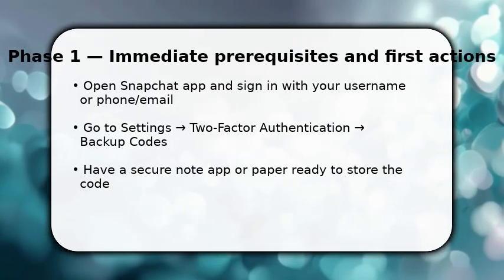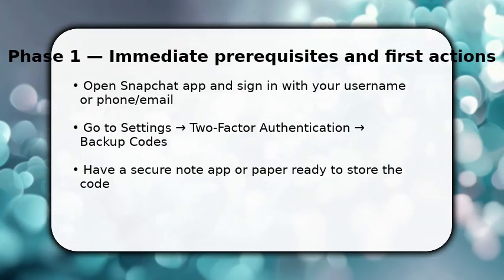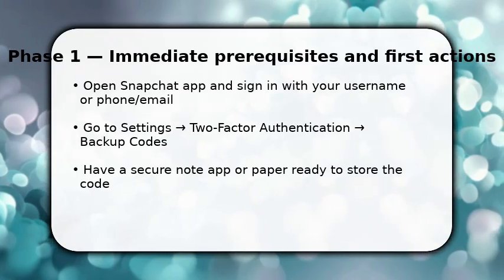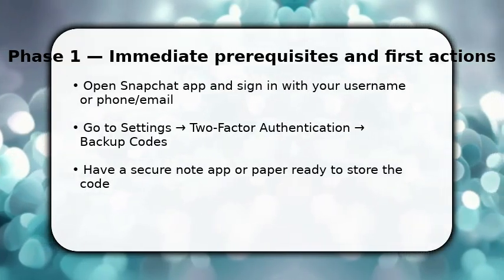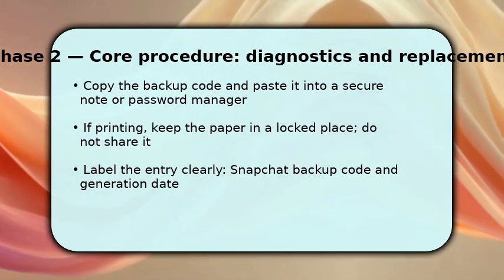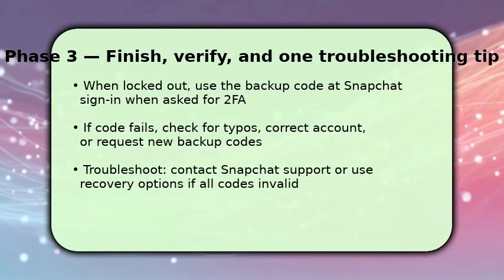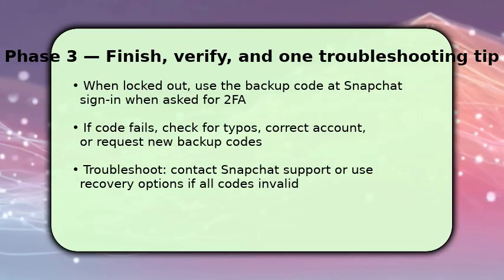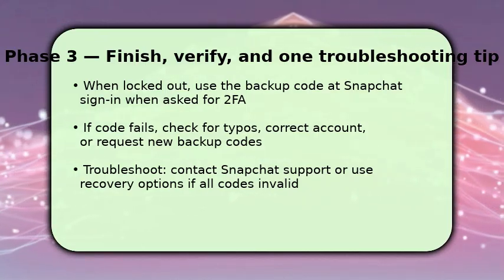How to Use Snapchat Backup Code - Step by Step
How to Use Snapchat Backup Code - Step by Step | 🔒 Surfshark VPN Deal — Stay private and secure. $1.99/mo + 3 Months Free ▸

Learn the essential steps to use your Snapchat backup code effectively. This video guide provides a clear, step-bythy process for restoring lost Snaps and ensuring account security with our expert tips.

Snapchat, backup code usage, restore snaps, account recovery,